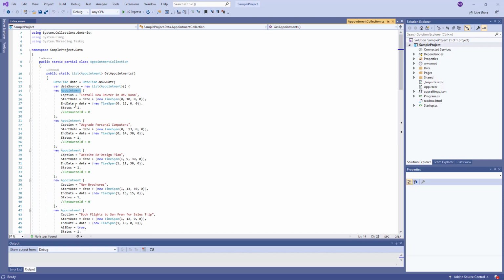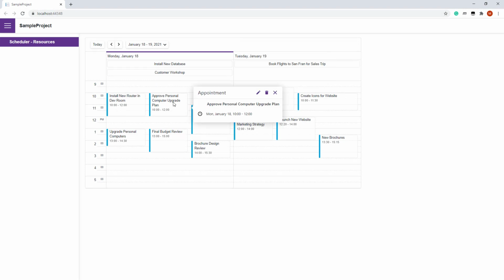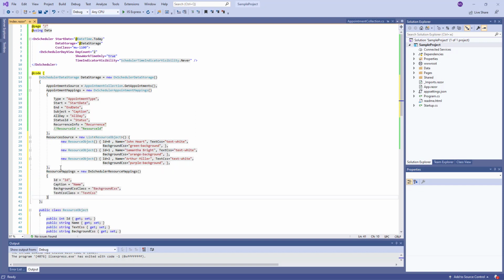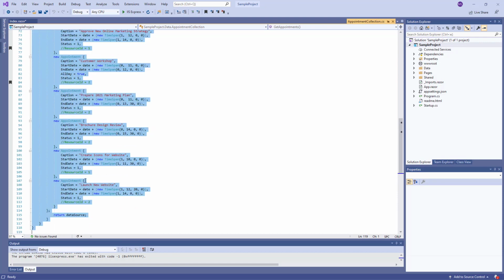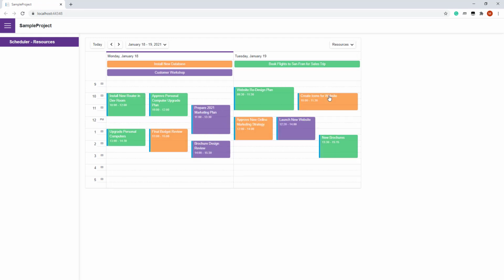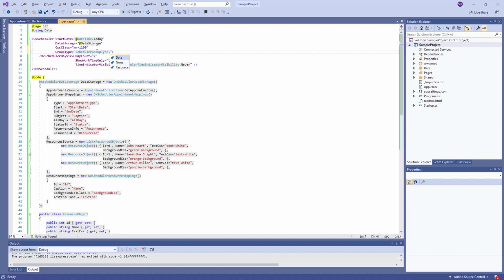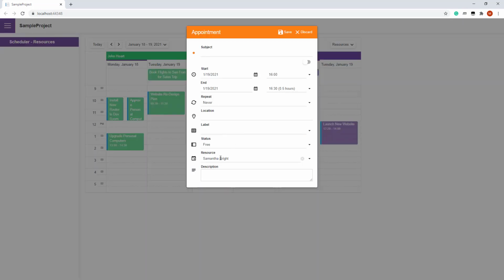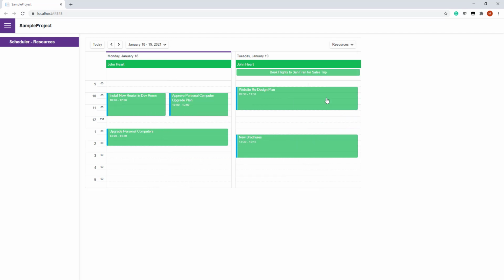Blazor Scheduler: Resources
In this tutorial, we demonstrate how to assign resources to appointments in the DevExpress Blazor Scheduler. The video also shows how to group appointments by resource and date.

⏱ Timeline ⏱
0:00 Create a sample Scheduler and bind it to data
0:35 Assign resources to appointments
1:56 Use the Resource Navigator to filter resource groups
2:10 Edit and remove resources
2:22 Group appointments by resource
3:00 Group appointments by dates